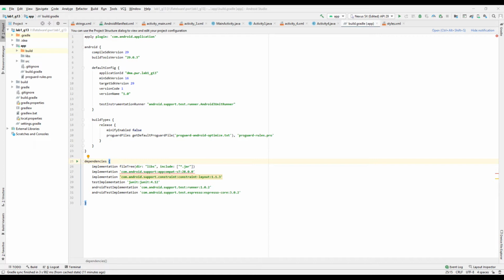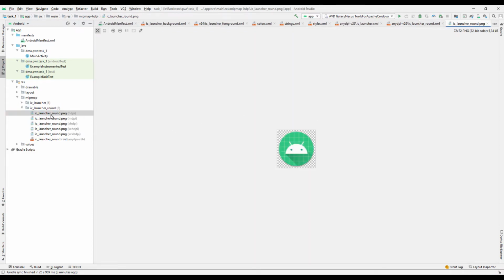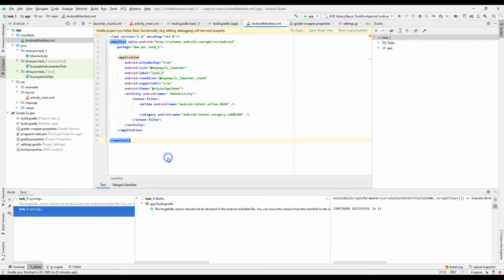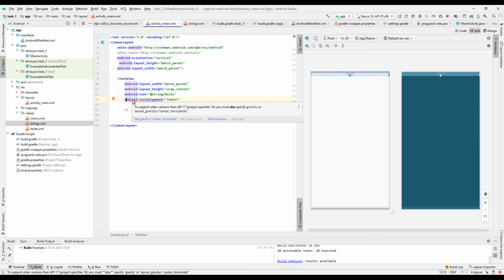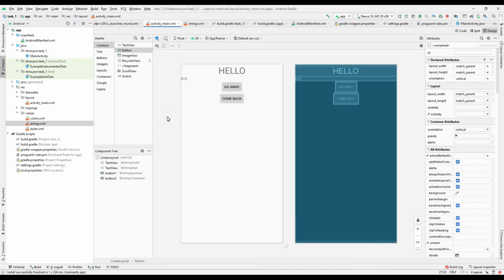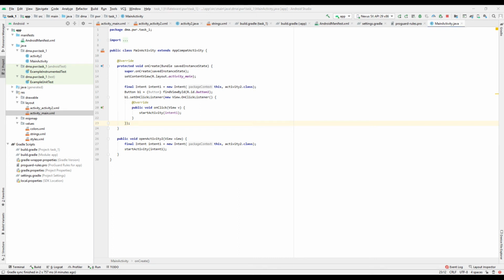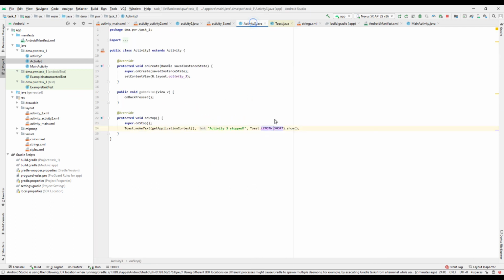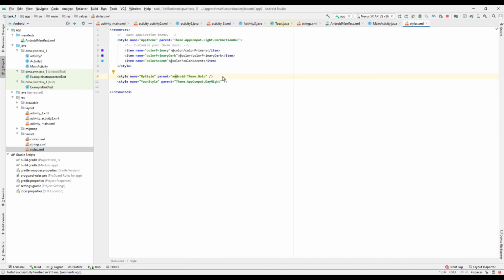Task 1: Android basics - activities, layouts, resources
I follow the instruction shared on ePortal, so you probably should access it.

Content of the first task:

 - creating new project + basic components
 - creating new activities
 - modifying layouts using Design mode and using XML
 - modifying resources (strings. xml,styles.xml)
 - onClick and onLongClick handlers
 - toasts
 - lifetime hook (onStop)
 - closing activities